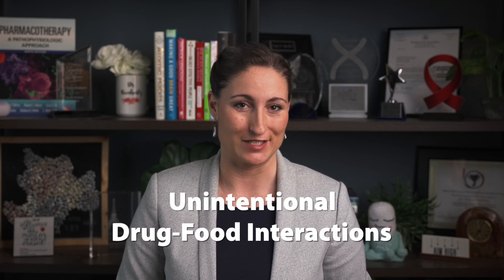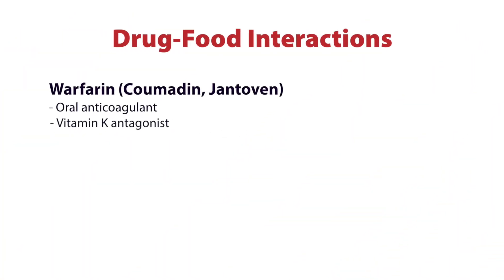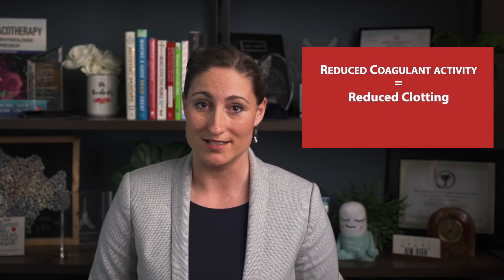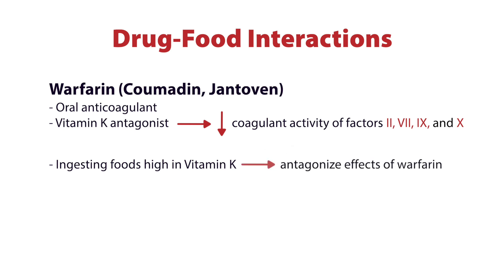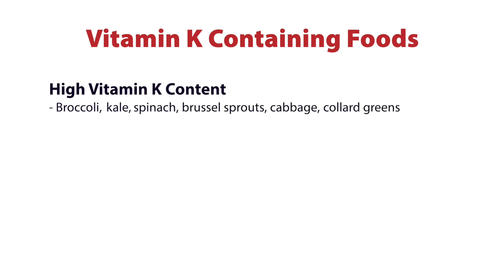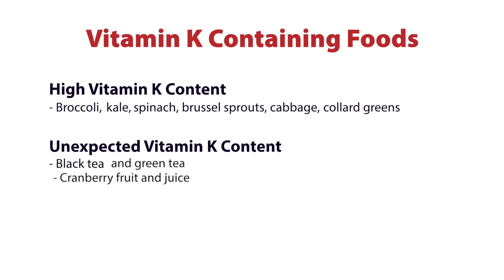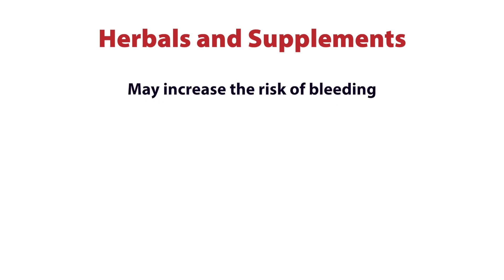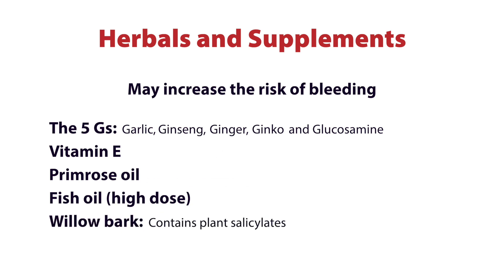Reinhartz Rundown Drug Interactions Part 4 - Warfarin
Let's talk about warfarin! To receive the Reinhartz Rundown directly to your email join our email list!

Thank you for tuning in to the Reinhartz Rundown!